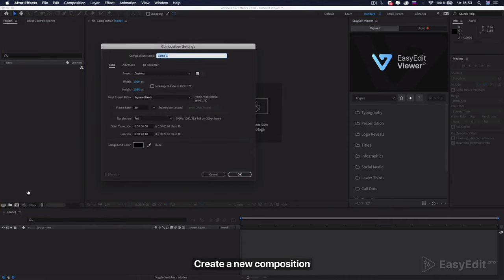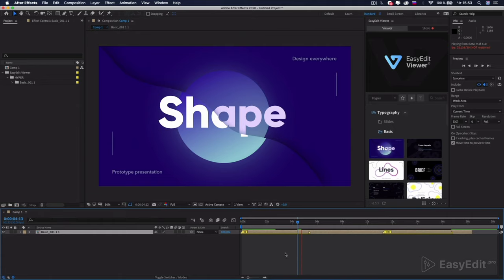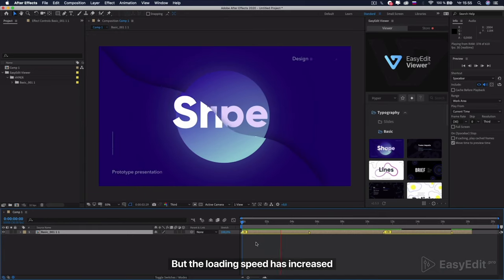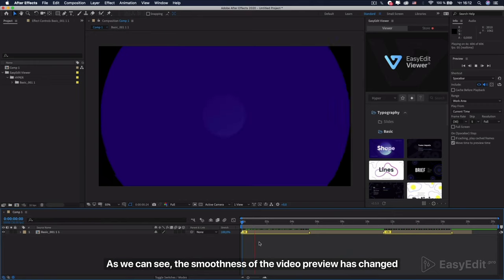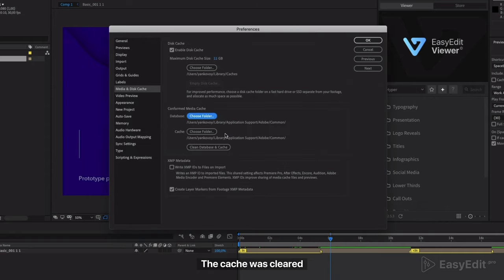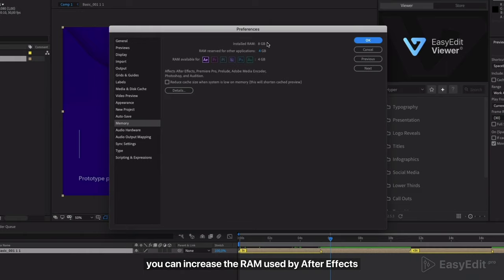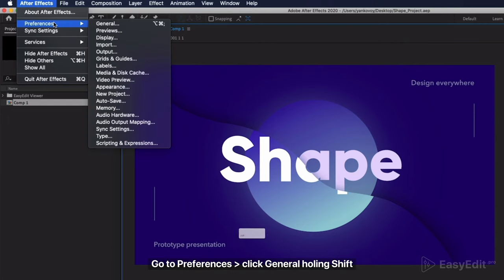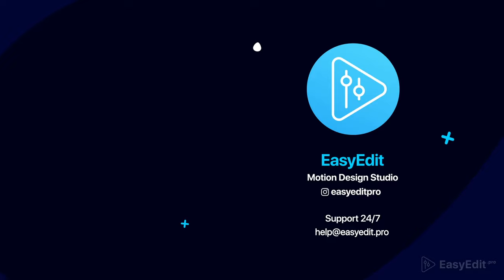TOP 5 Ways How to Speed Up Adobe After Effects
Does After Effects work slow again?
In this tutorial you will learn how to make After Effects faster and increase ram preview and rendering speed.

Useful Tips to improve your After Effects performance, rendering and productivity at all. Run AE faster!

🔥FREE extension for easy work with templates in After Effects and Premiere Pro

Huge graphic pack HYPER for After Effects and Final Cut 1650+ elements ➡️